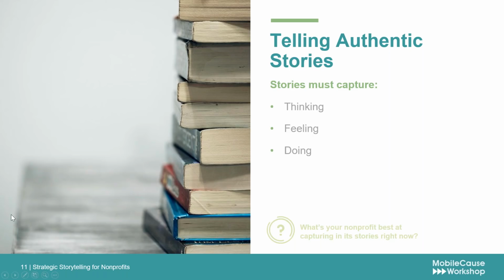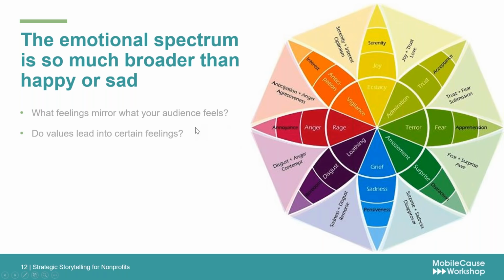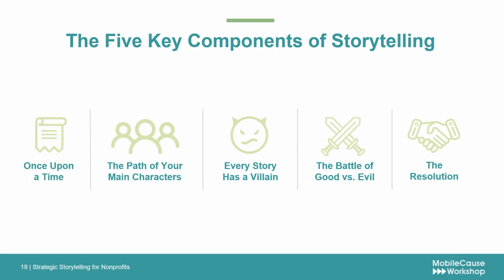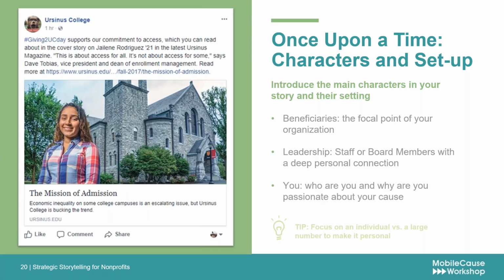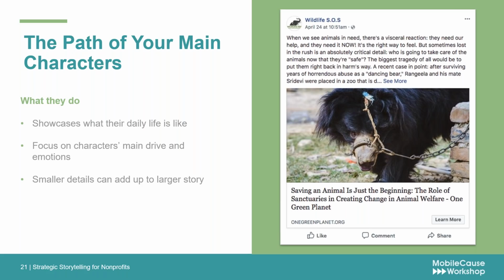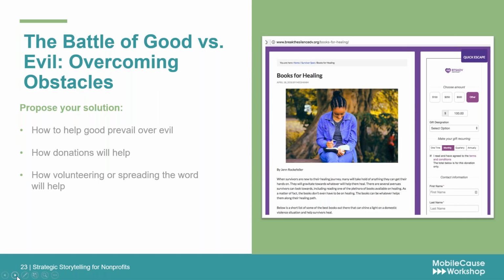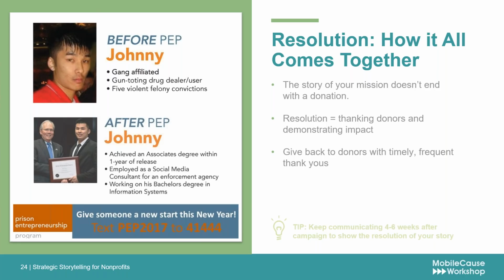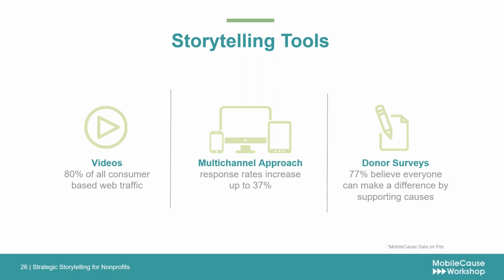Strategic Storytelling for Nonprofits - Workshop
In this workshop, we will discuss why and how effective storytelling will reach your intended audience. We’ll then walk you through step-by-step how to make your story come to life. for more.